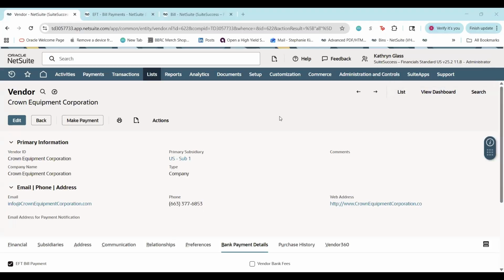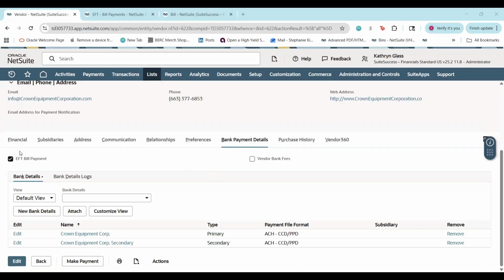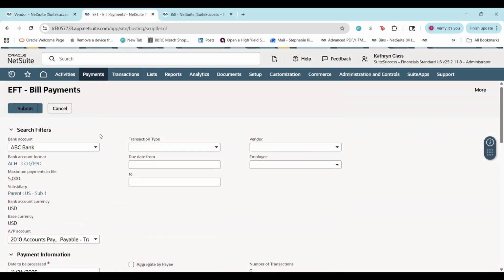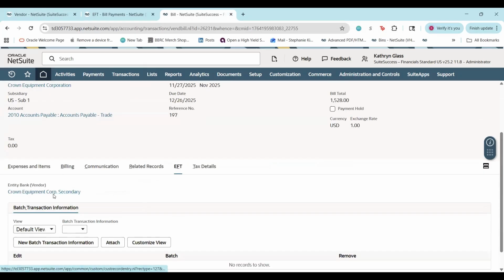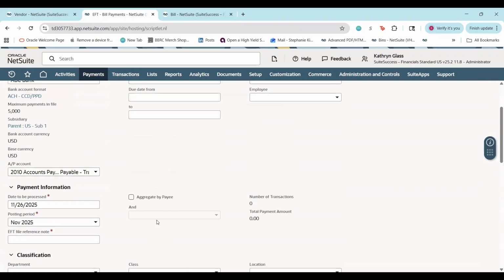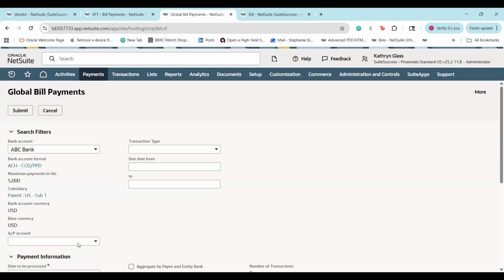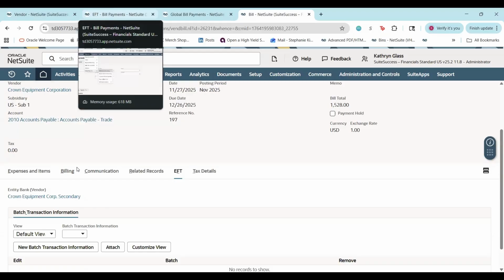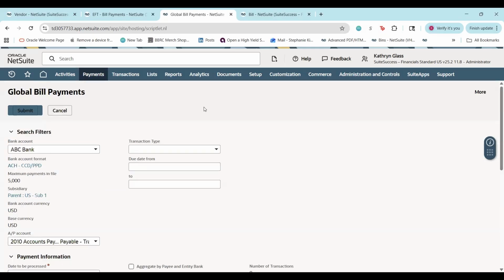Short & Suite: EFT Bill Payment Processing for Non-Primary Bank Details